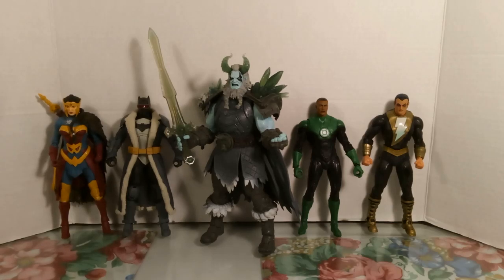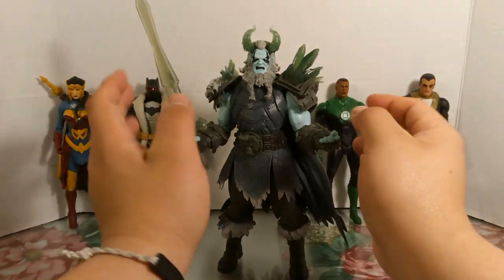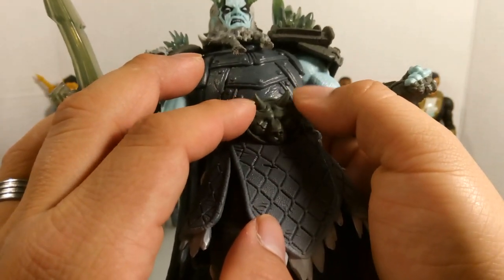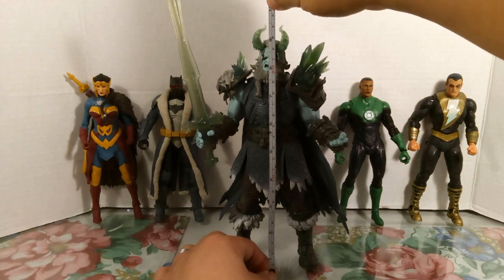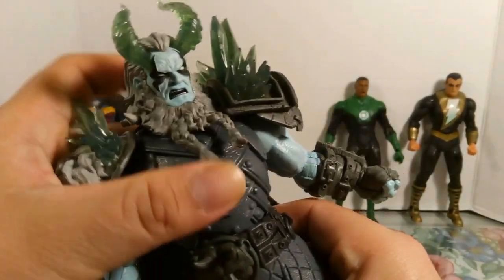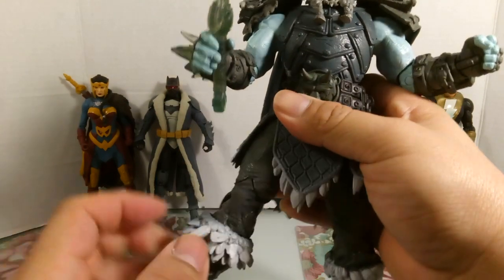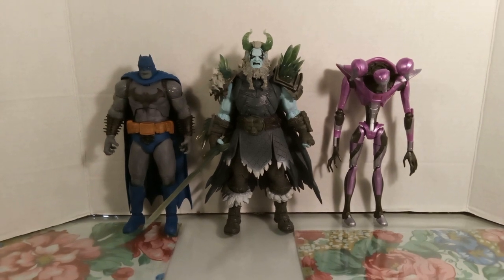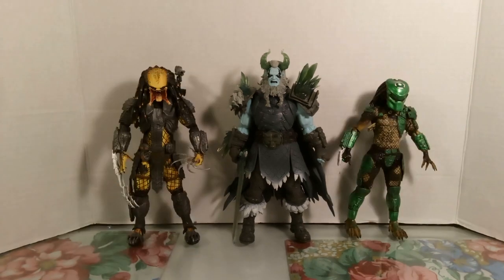Forst King McFarlane Review